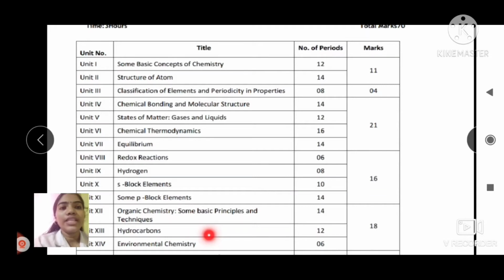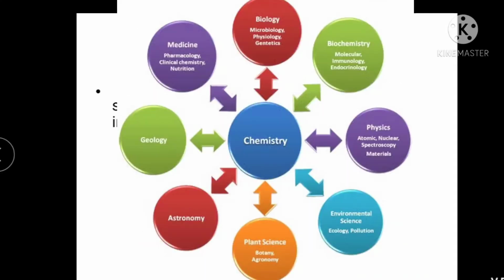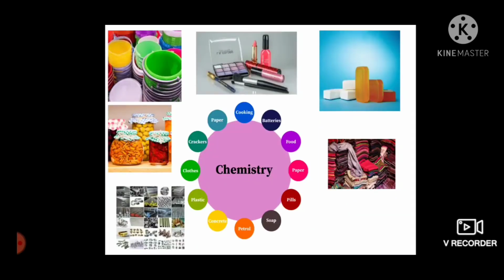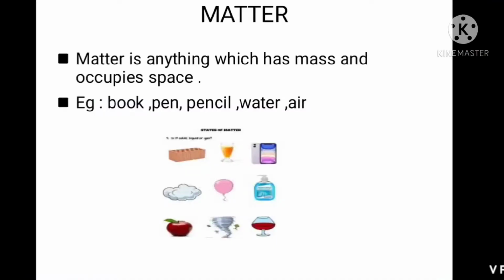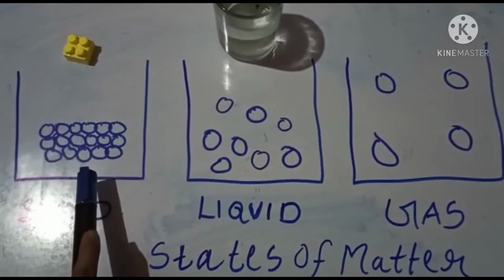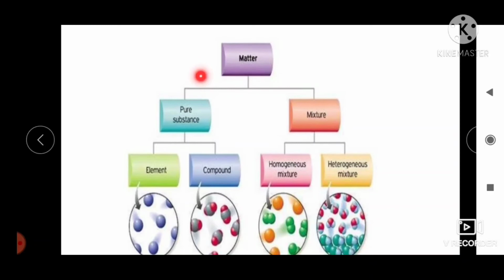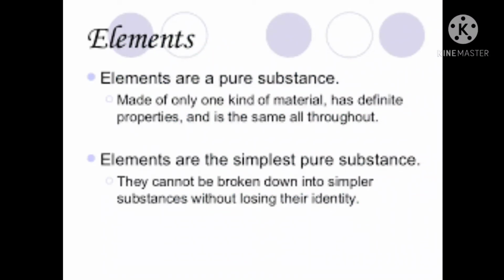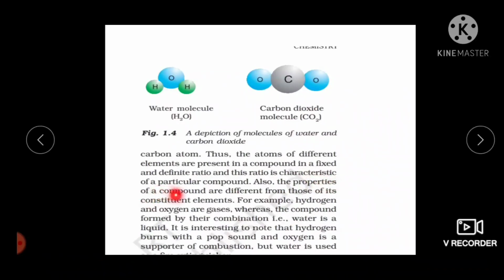CLASS XI- CHEMISTRY- UNIT 1 SOME BASIC CONCEPTS OF CHEMISTRY